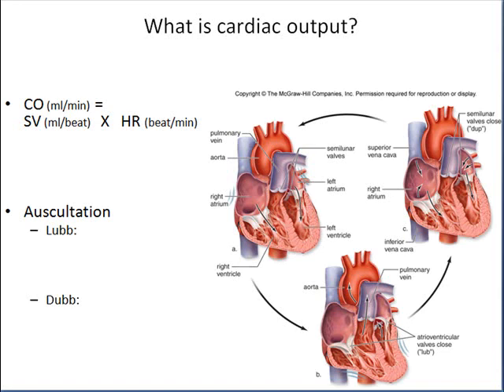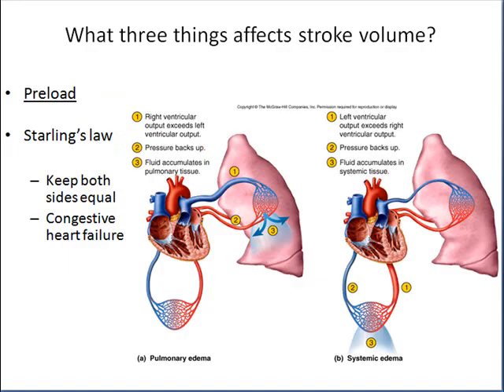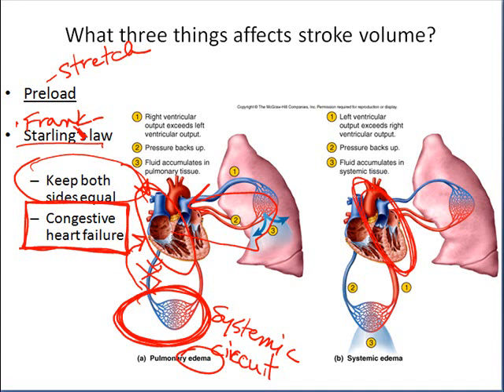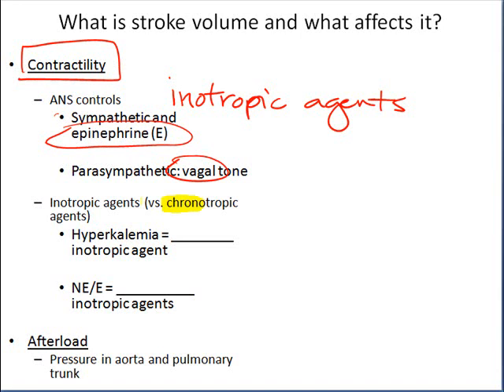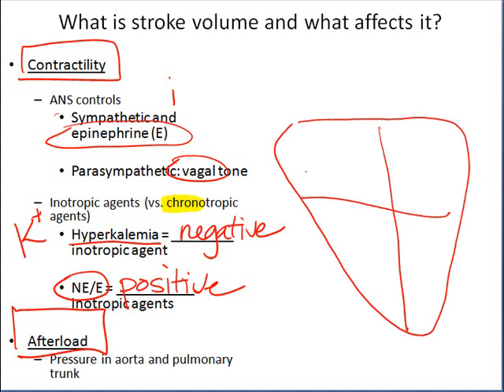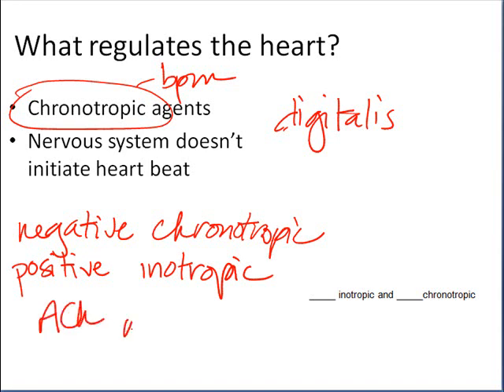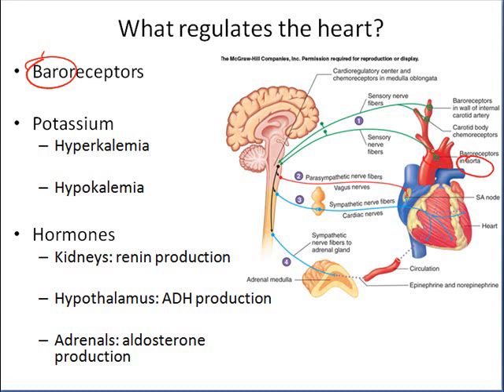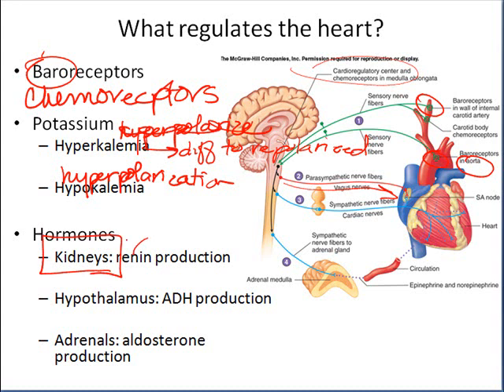Cardiac output and Regulation | Conduction system of Human Heart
The human heart is a highly coordinated pump. To understand how it functions, we have to look at its internal electrical grid (the conduction system) and its actual mechanical performance (cardiac output and its regulation).
1. The Conduction System of the Human Heart
The heart doesn't need a signal from the brain to beat; it generates its own electrical impulses. This is called autorhythmicity. The conduction system is the specialized network of cardiac muscle cells that coordinates the timing of your heartbeat.